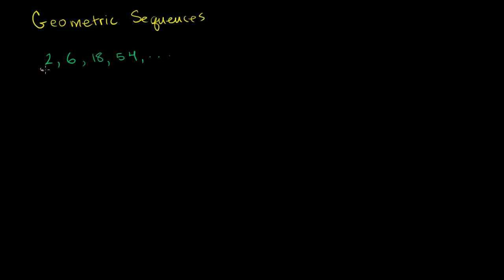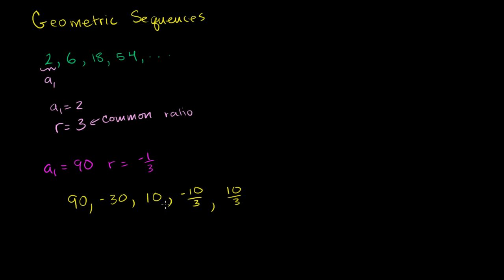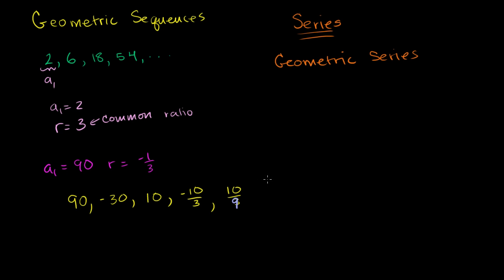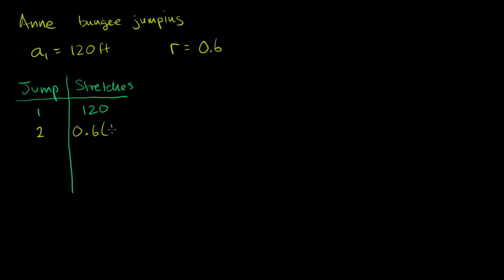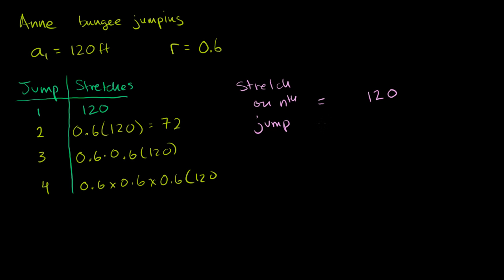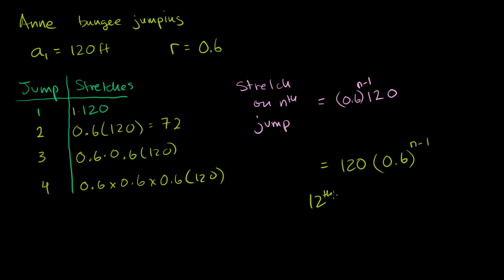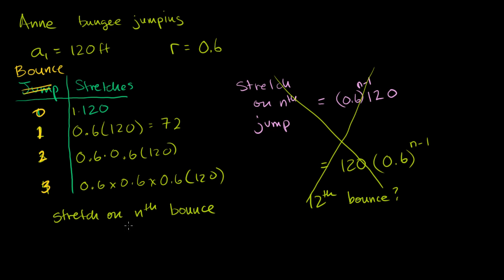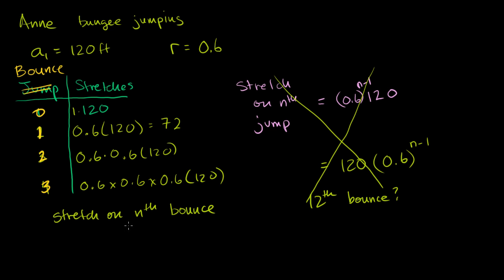Introduction to geometric sequences | Sequences, series and induction | Precalculus | Khan Academy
Courses on Khan Academy are always 100% free. Start practicing—and saving your progress—now

An introduction to geometric sequences